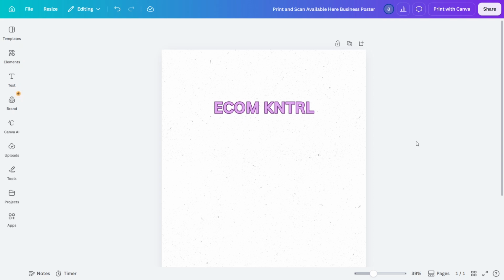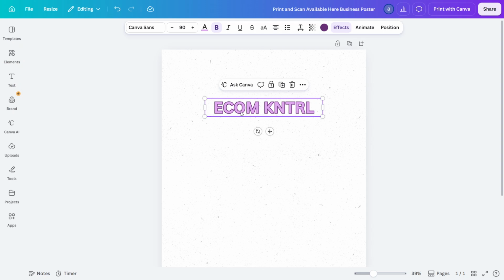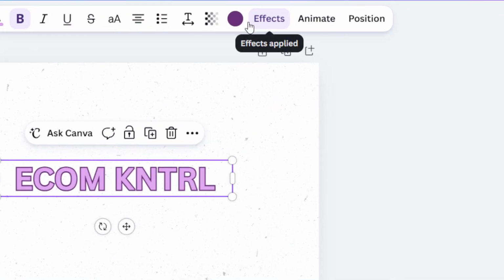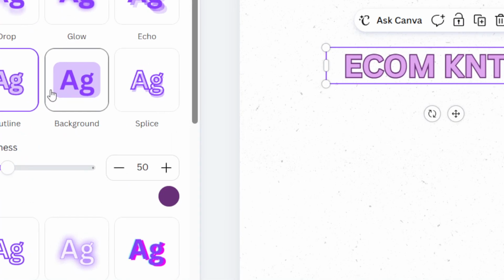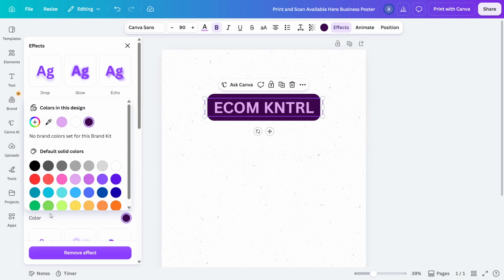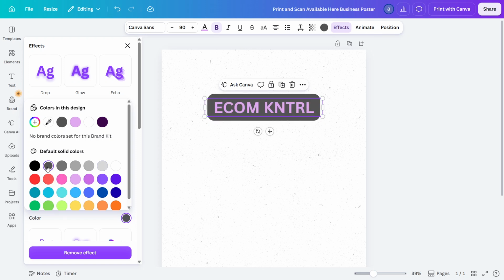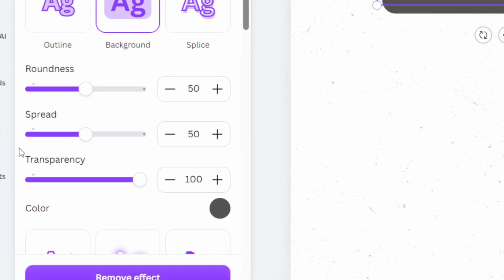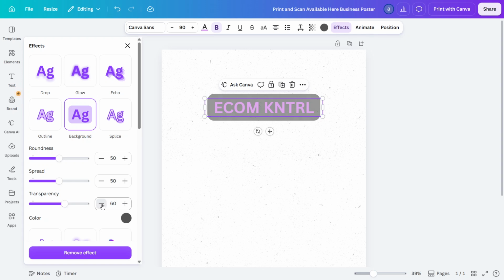How to Fill a Text Box with Color in Canva (2026) | Step-by-Step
Learn how to fill a text box with color in Canva using the latest updated method. In this tutorial, you'll see exactly how to add a background color to any text box, adjust opacity, and customize your design to match your brand. Whether you're creating social media graphics, thumbnails, or marketing materials, this technique gives your text more contrast and visibility. We'll walk through every click so there's no guesswork, and this method works on the current version of Canva. No design experience needed. If you've been struggling to get colored backgrounds behind your text, this is the simplest way to do it. Follow along and get it done today.